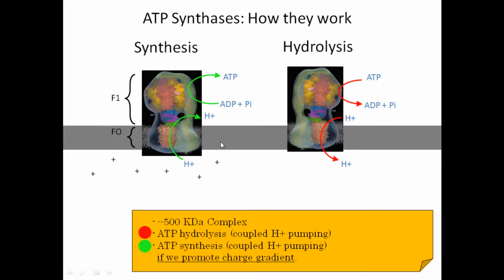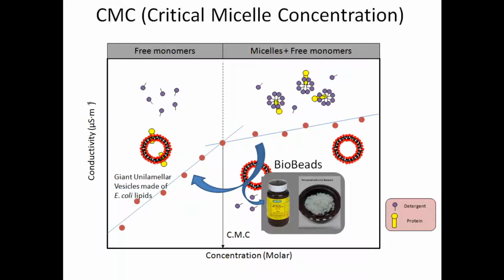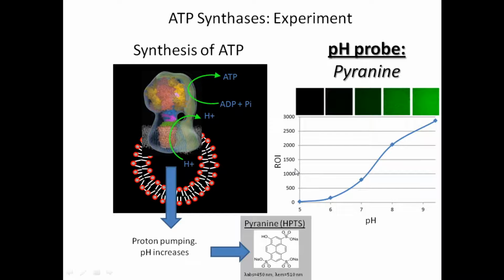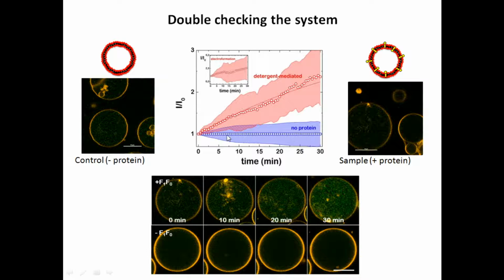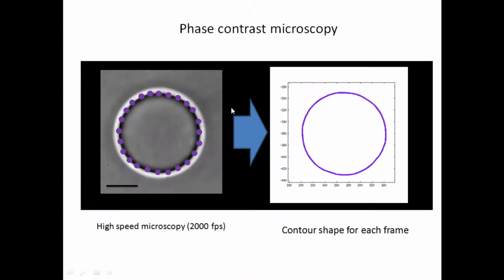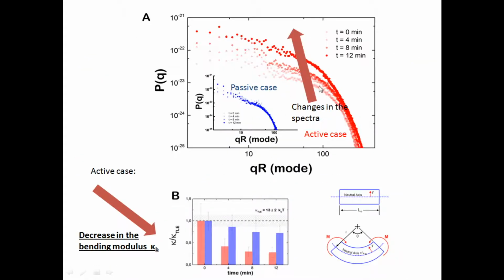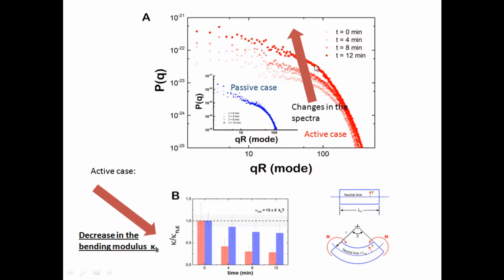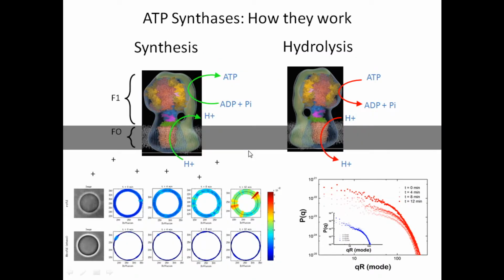Mechanical interaction of F1FO ATP synthase with lipid membranes (English version)